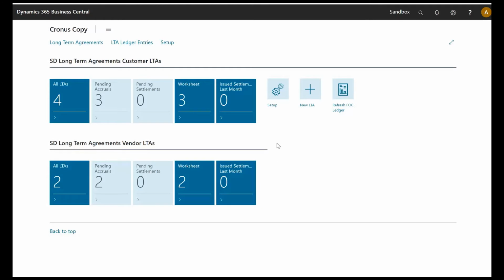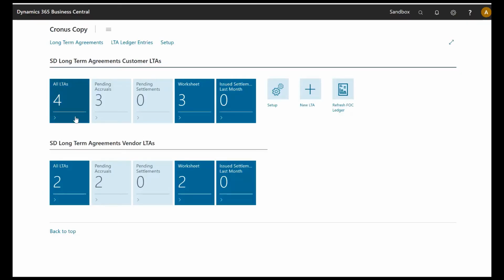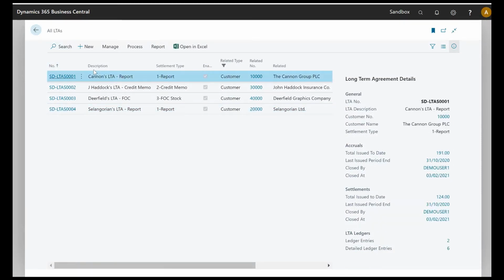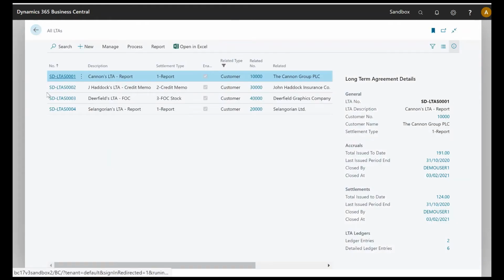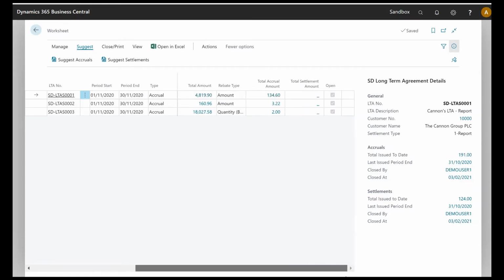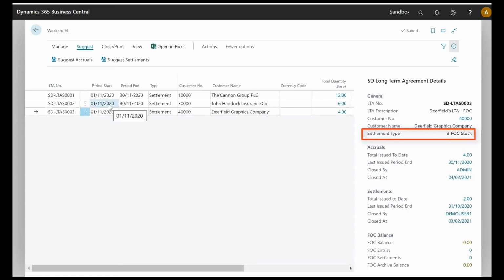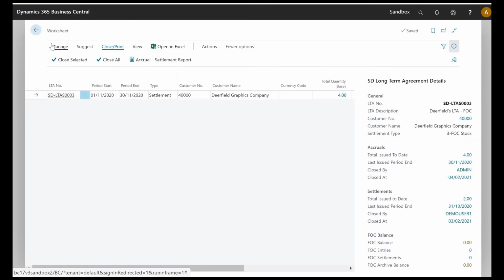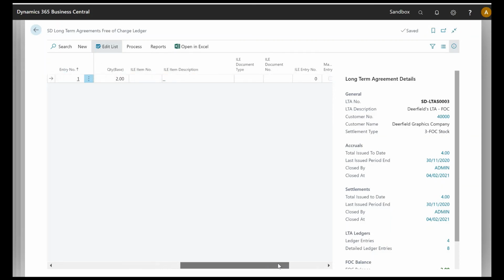SD Long Term Agreements and Rebates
SD Long Term Agreements for Microsoft Dynamics 365 Business Central. Manage rebates, over-riders and Free of charge stock for both customers and or vendors. Within one easy interface in your Business Central Role Centre. Contact Simply Dynamics Now @